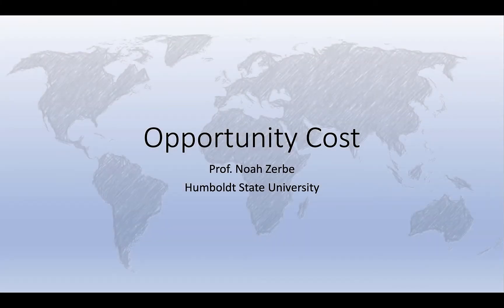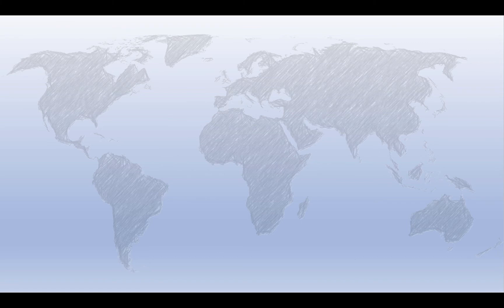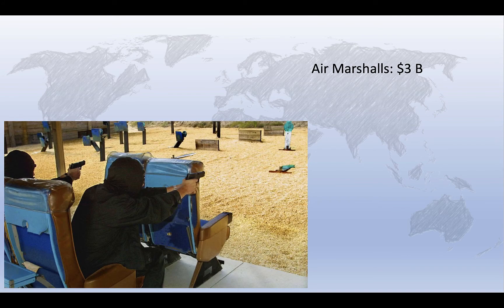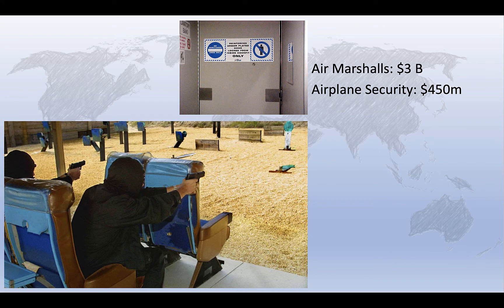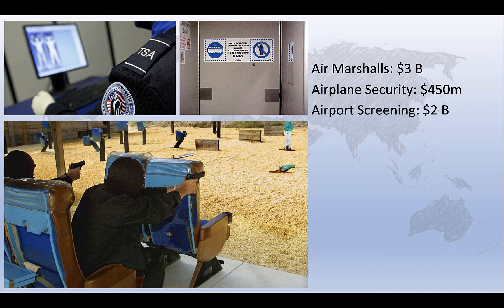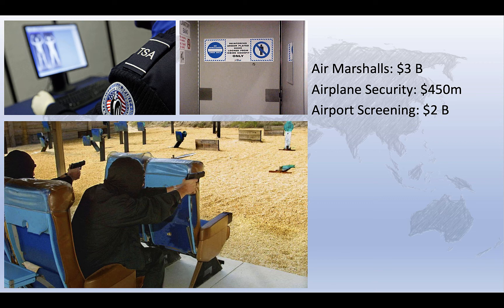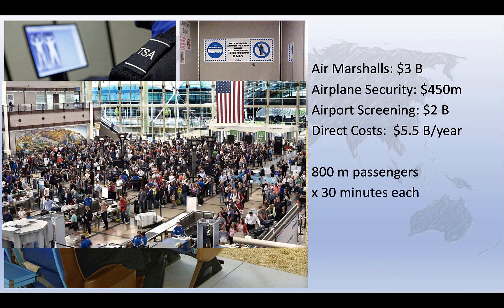Opportunity Cost and Decision Making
A brief introduction to the concept of opportunity costs and its importance in decision making.